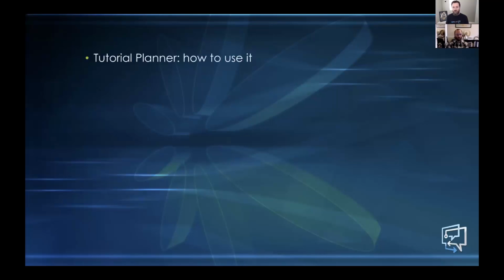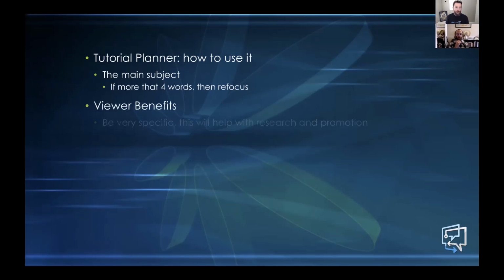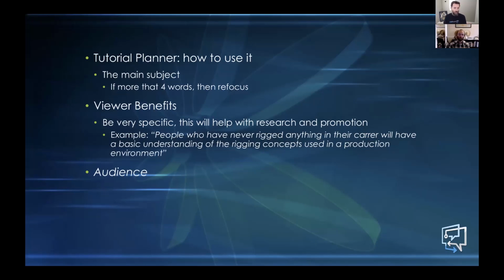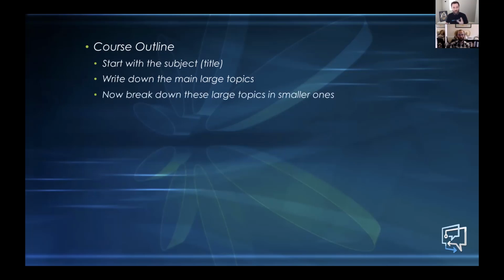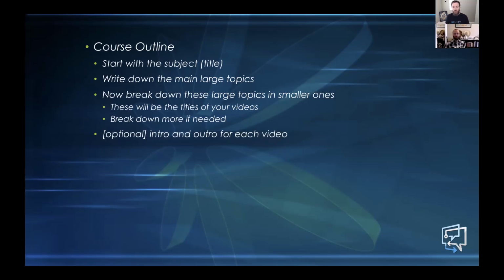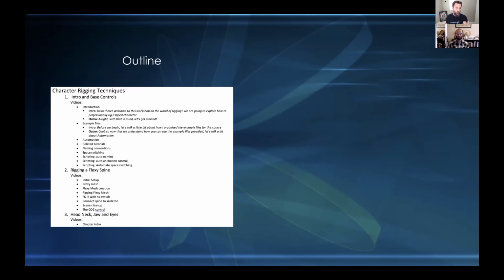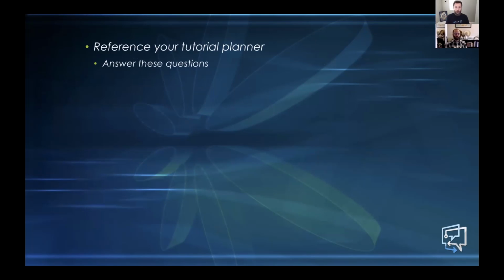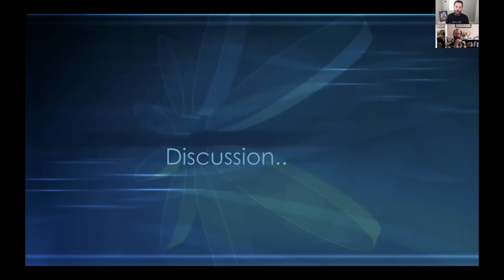Profitable Tutorials in 4 Steps Webinar: The Planning Process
The creation of a proper course outline is explained in detailed here. Also the reason why a course outline is so important is covered.

An outline give you the ability to plan and to iterate, so it is your primary planning tool.